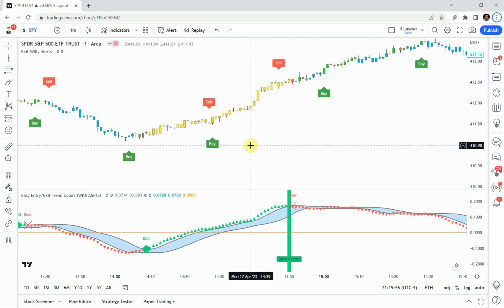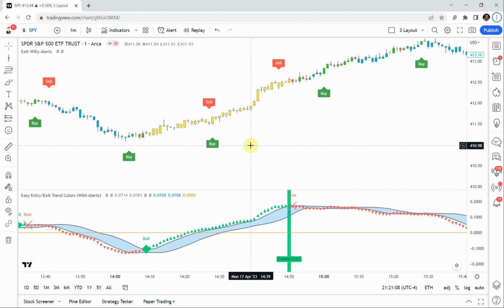NEW Artificial Intelligence TradingView Indicator Never Loses??? Testing